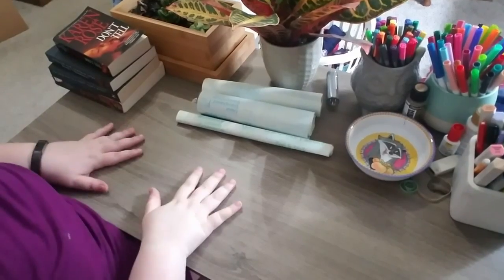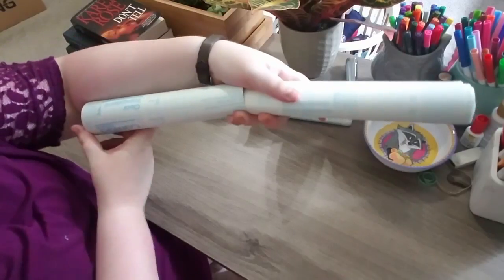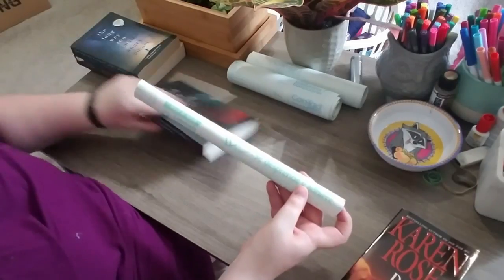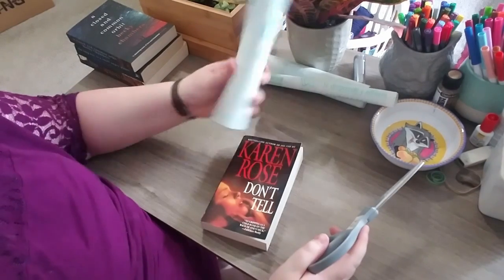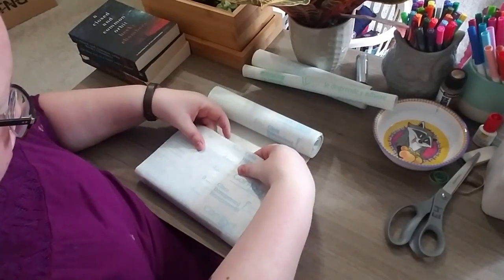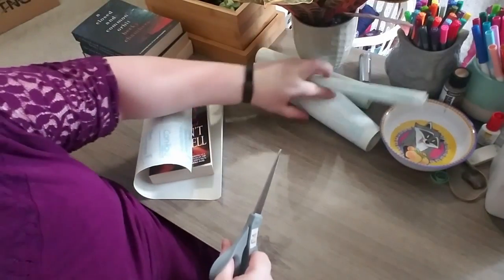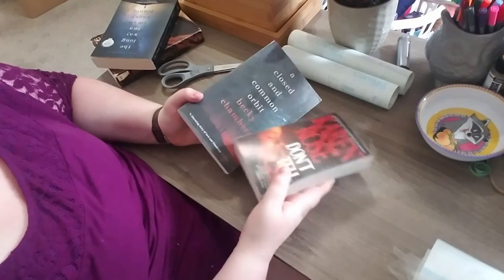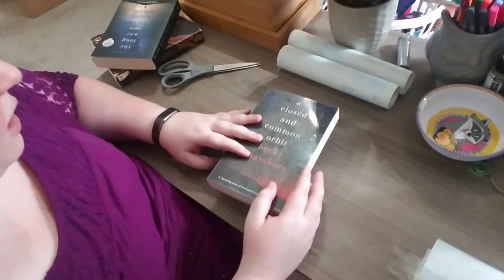How I Cover/Protect Paperback Books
I have a weird bookish habit. I cover all my paperbacks in clear contact paper. Here is how I do it!

Contact paper I use for mass market

Contact paper used for taller paperbacks

Intro: "Ordinary Life" by Derek Clegg
Outro: "Fargo" by Riot